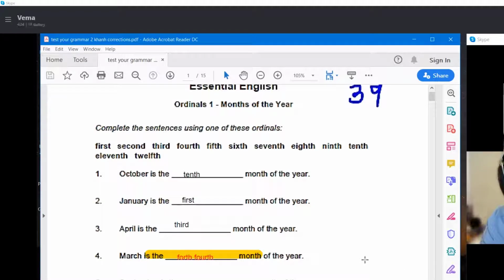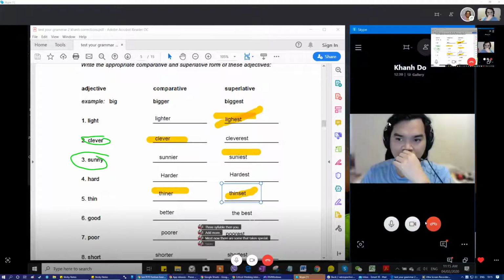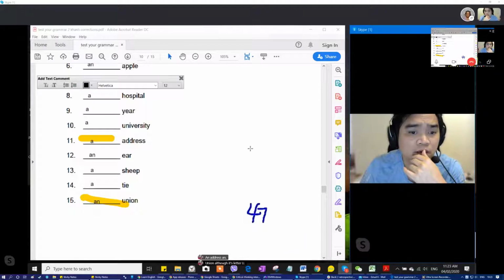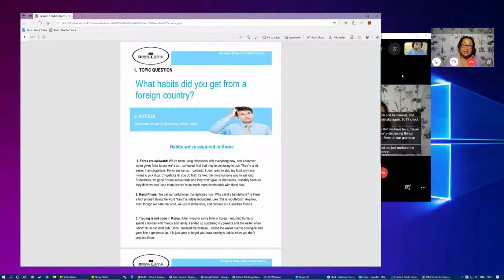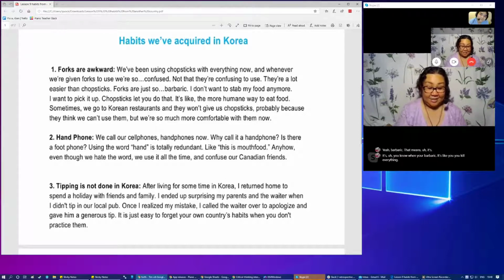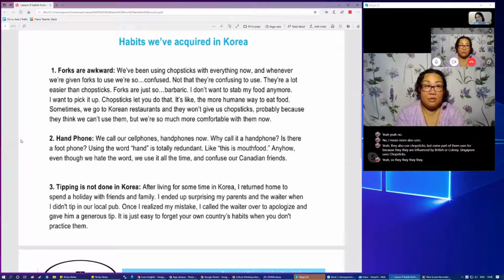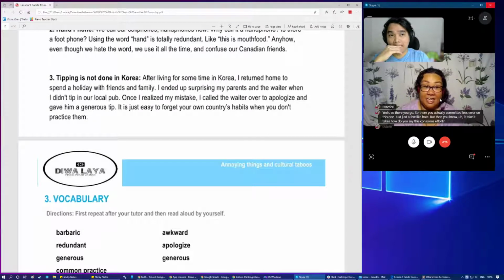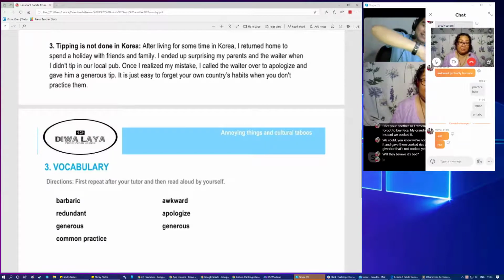Lesson 2020 04 02 by Khanh at 10 giờ 07 phút